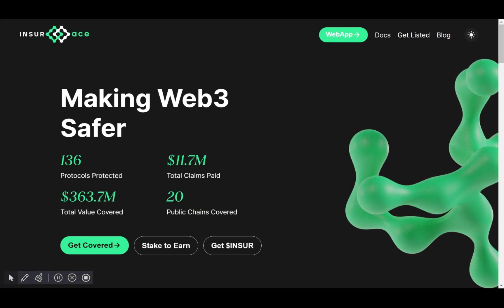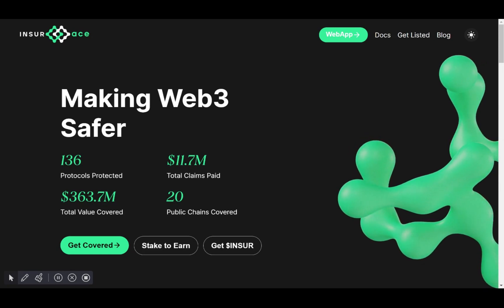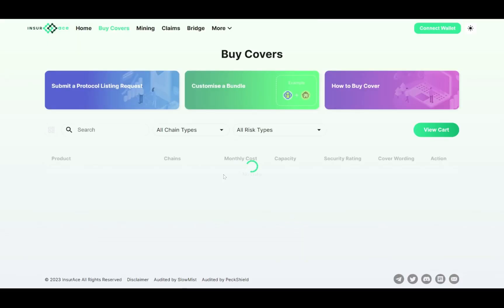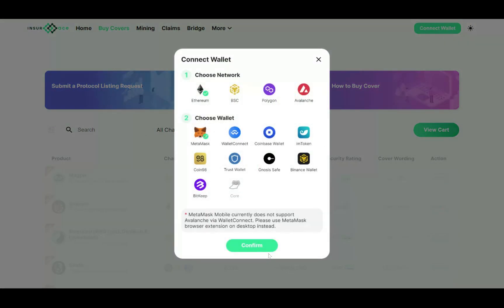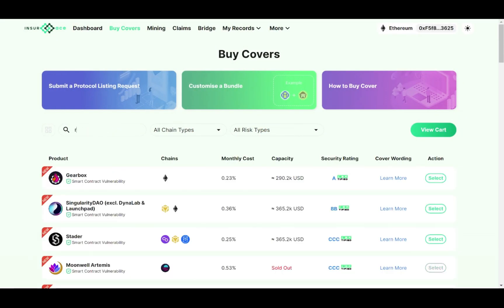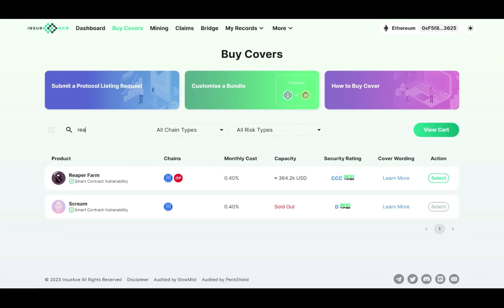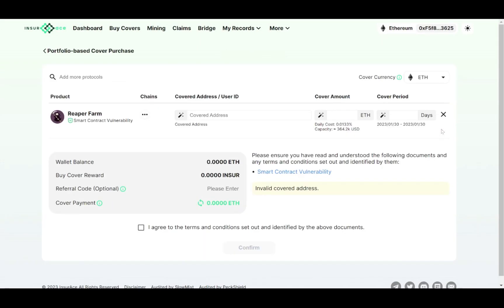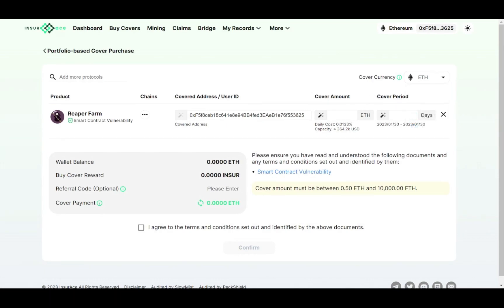How to Buy Reaper Farm Smart Contract Insurance Cover with InsurAce.io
This is a short tutorial showing how to get Reaper Farm Cover on InsurAce.io.

Buy Cover at:
app.insurace.io

Cover details:
Type: Smart Contract Vulnerability
Chain: Optimism, Fantom
Monthly Cost: 0.40%

About Reaper Farm:

Reaper Farm is a rapid auto-compounder on the Fantom network. Reap your favorites while you sleep; backed by industry leading analytics, fresh UI, and a dedicated team.

About InsurAce.io:

InsurAce is a leading decentralised insurance protocol, providing reliable, robust and secure insurance services to DeFi users, allowing them to secure their investment funds against various risks. Being the 1st in the industry to offer cross-chain portfolio-based covers, InsurAce enables users to get unbeatable low premiums. InsurAce has been live since April 2021 and has built a full-spectrum cross-chain insurance product line, covering Smart Contract Vulnerabilities, Stablecoin De-Peg events, IDO risks, and Custodian Risks... protecting over $350m of assets of 5000+ customers!